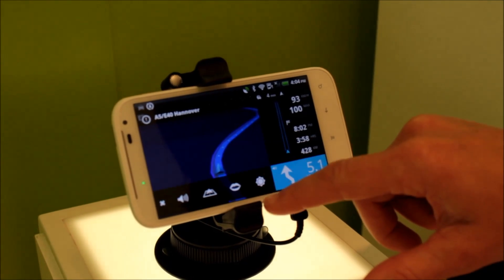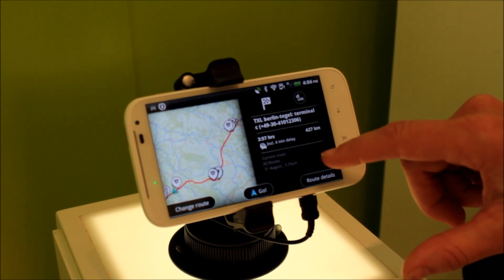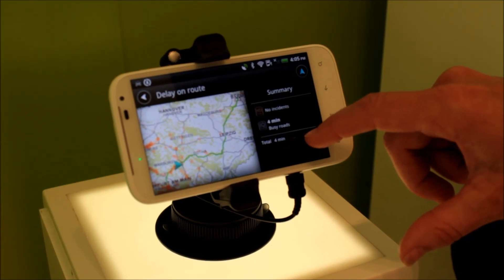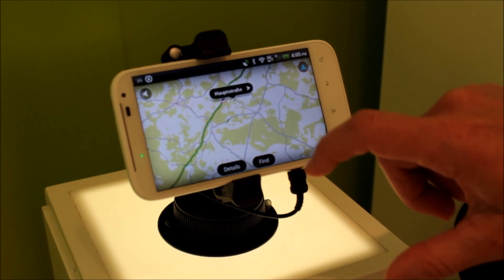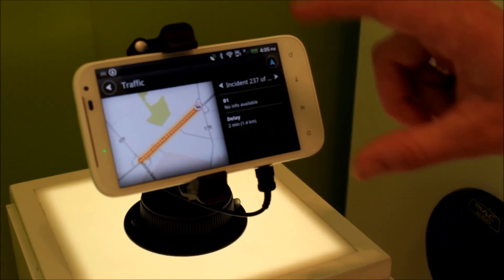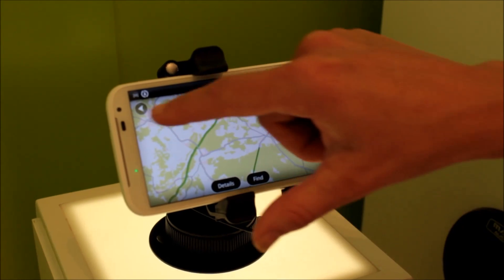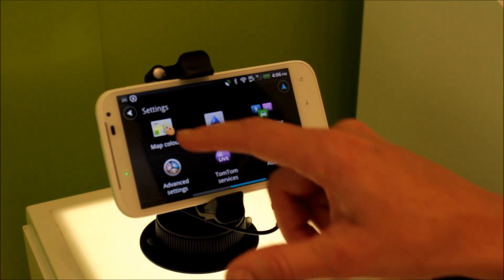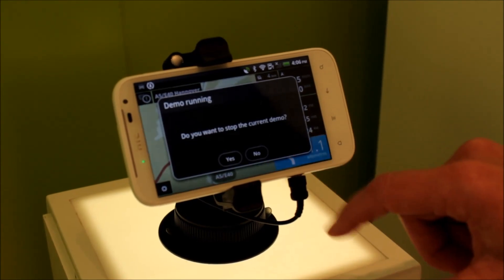TomTom Android GPS Application on smartphone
Demo of the TomTom GPS application, IFA 2012.